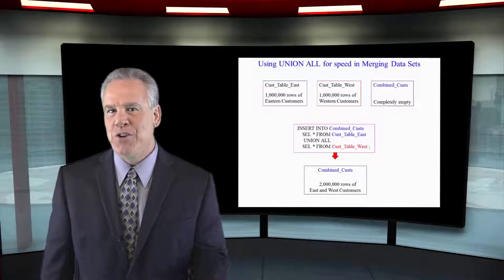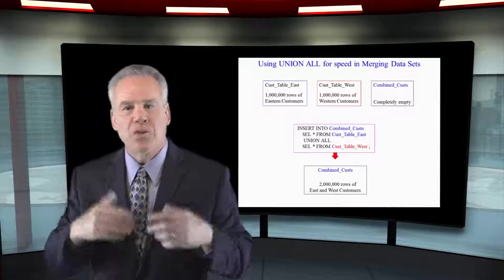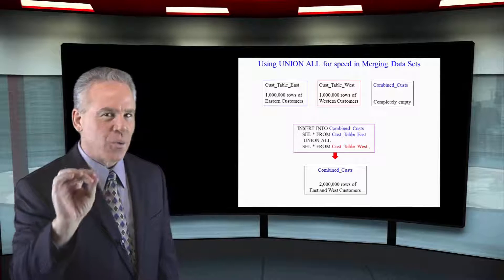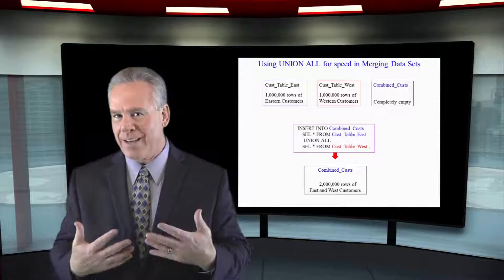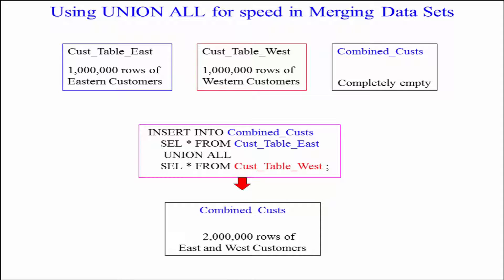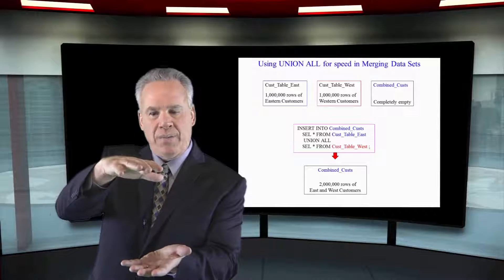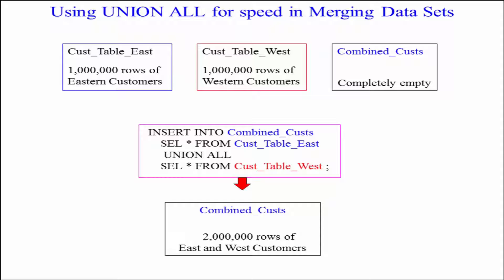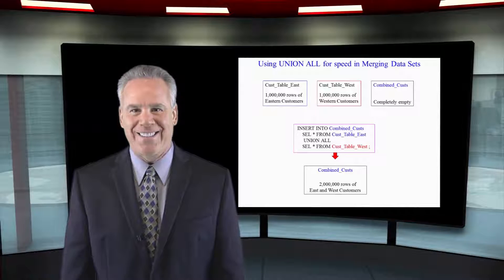Let's Learn SQL! Lesson 119: Set Operators For Speed In Merging Data Sets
Explore SQL with Tom Coffing of Coffing Data Warehousing! In this lesson, learn how Set Operators can be used for speed in merging data sets!